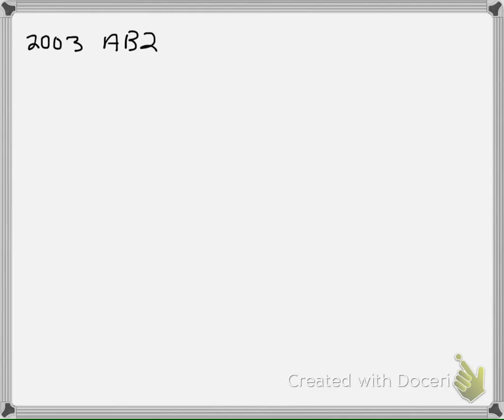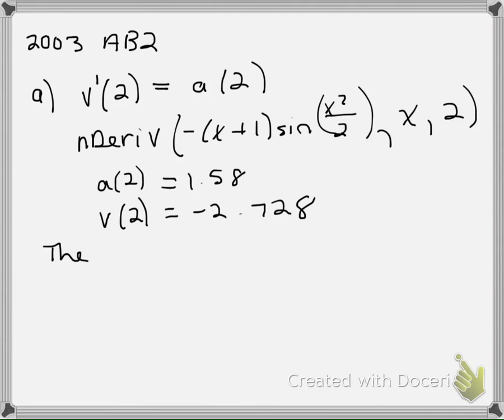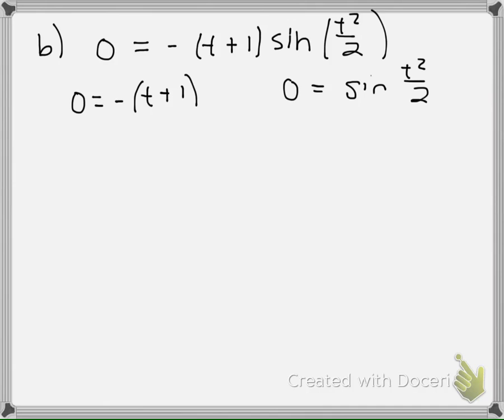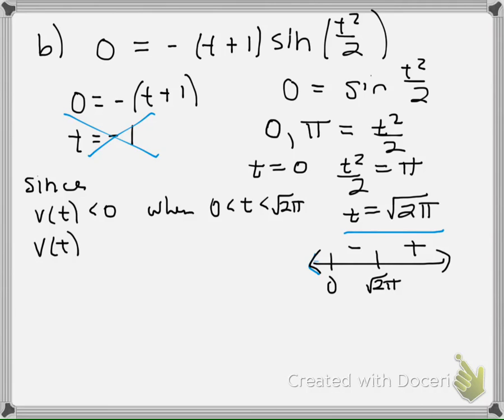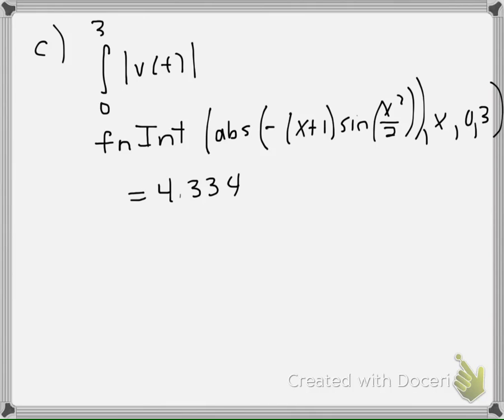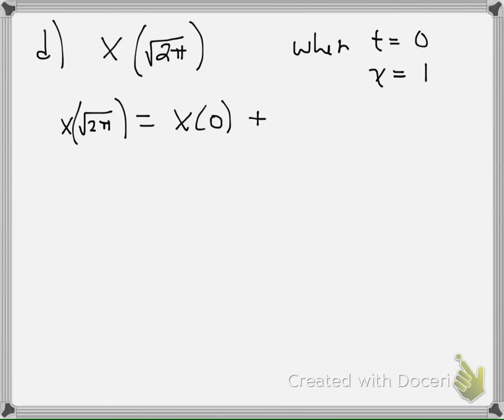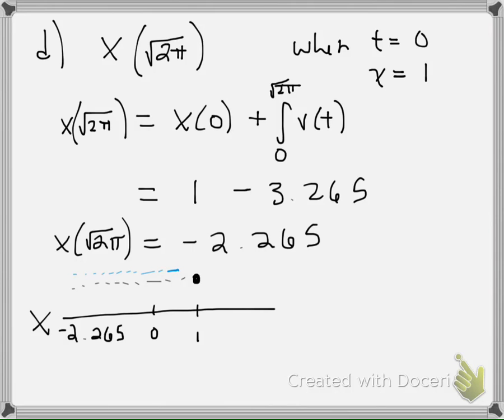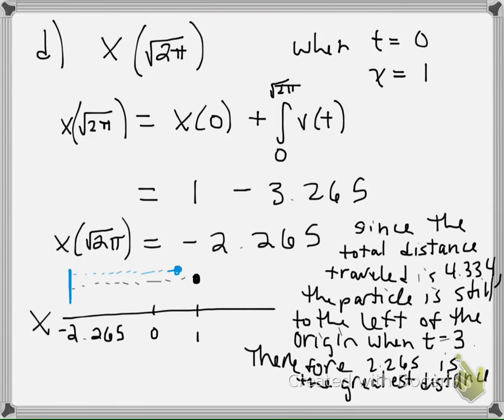2003 AB2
2003 AB2